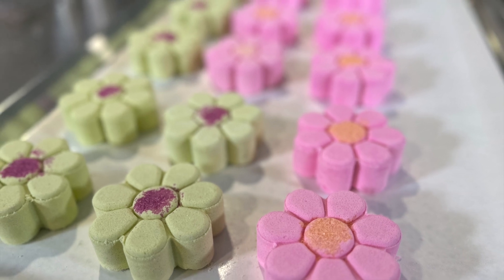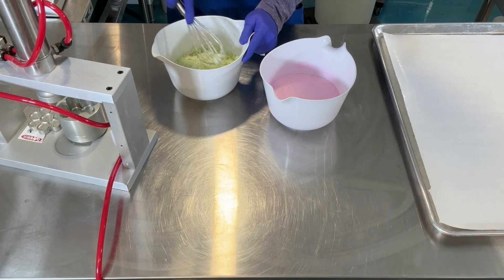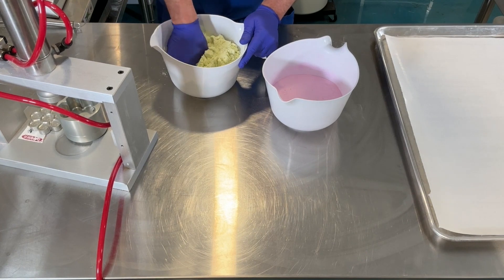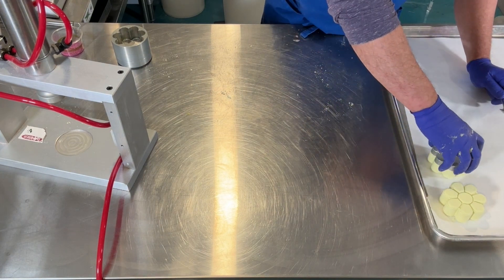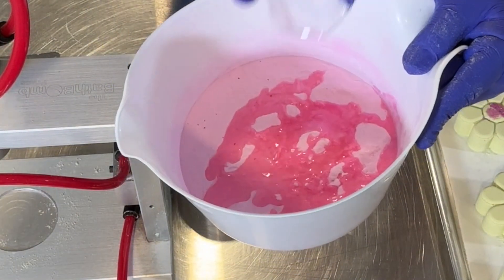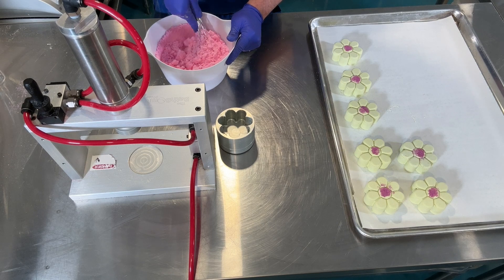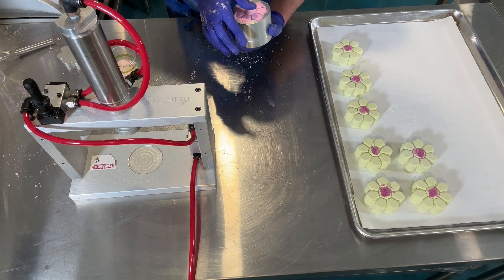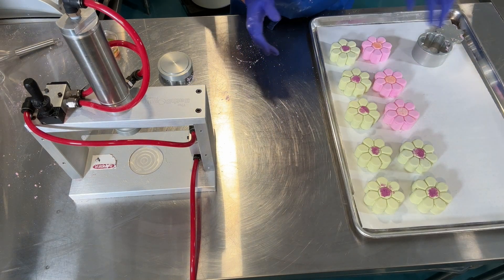Making May Flowers bath bombs!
Spring is here, so I thought I'd make some May Flowers bath bombs! These delightful flowers are scented with Midnight Waters from Brambleberry. The fragrance works perfectly with them. Watch this video to see how they're made and for some great tips!

Our site:
Soap A GoGo

Soap A GoGo is a proud brand partner with Palm Done Right